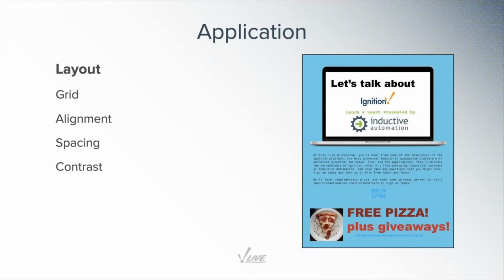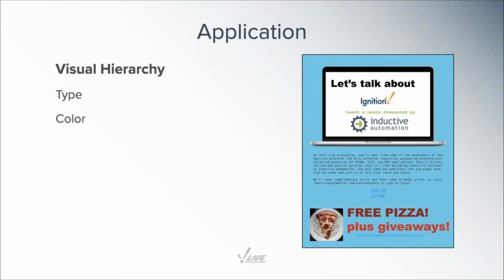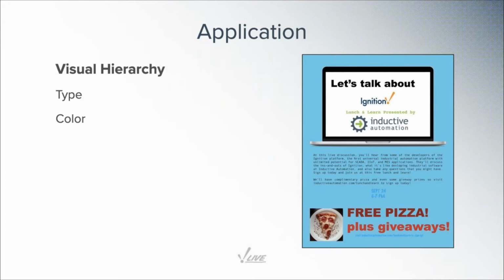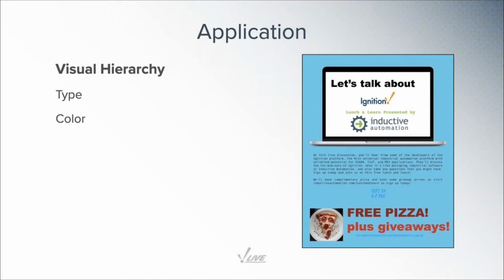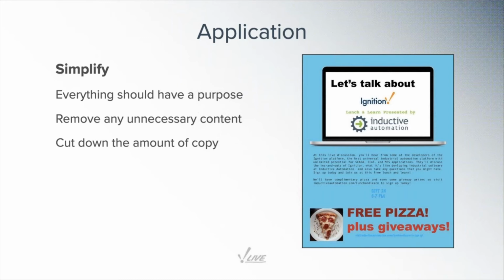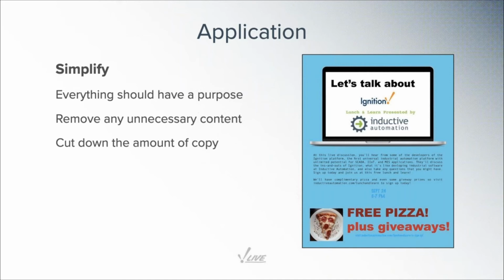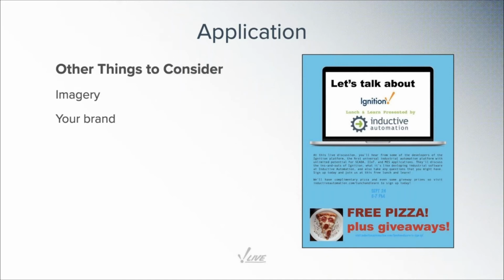Putting Marketing Design Principles to Work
In this video, you’ll see how the design fundamentals of layout, visual hierarchy, and simplification can be applied to a specific marketing piece (in this case, a flyer). Watch as Inductive Automation Graphic Designer Andrew Hayes shows to improve a poorly designed flyer with an extensive design makeover.